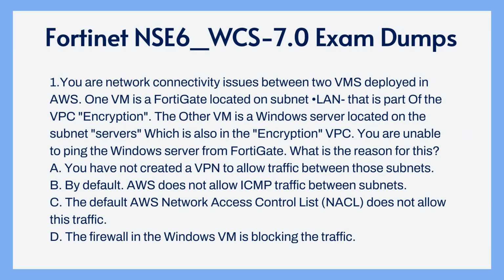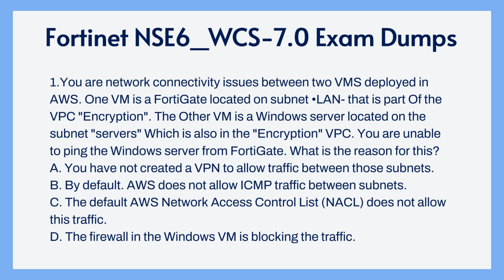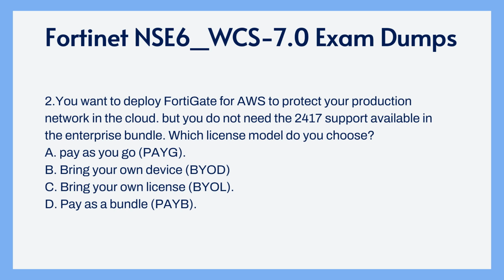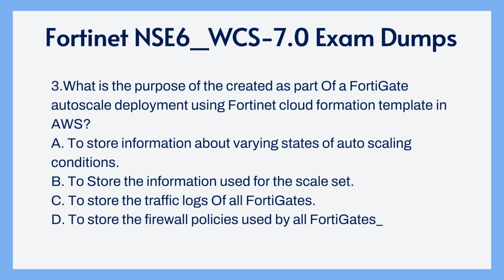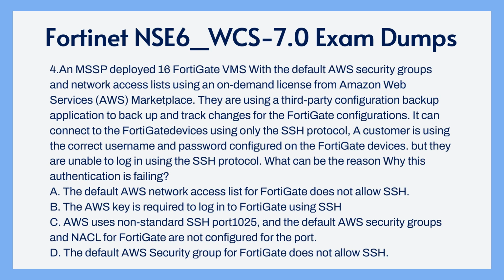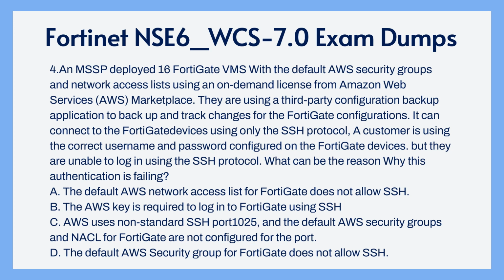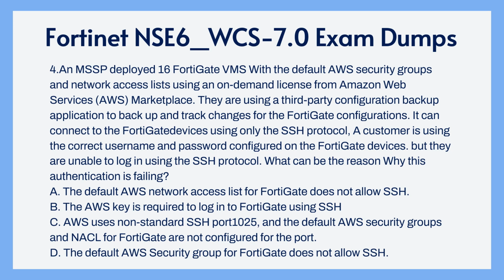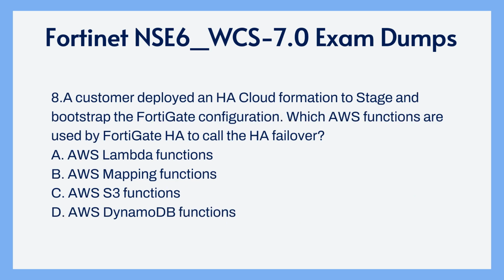NSE6_WCS-7.0 Fortinet NSE 6 - Cloud Security 7.0 for AWS Exam Dumps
The NSE6_WCS-7.0 Fortinet NSE 6 - Cloud Security 7.0 for AWS exam dumps are comprehensive study materials designed to prepare individuals for the Fortinet NSE 6 - Cloud Security 7.0 certification exam specifically tailored for AWS (Amazon Web Services) environments. These NSE6_WCS-7.0 exam dumps provide a wide range of practice questions to help candidates familiarize themselves with the exam format and content. By using these exam dumps, individuals can enhance their understanding of cloud security concepts, AWS-specific security services, and best practices for securing AWS deployments.